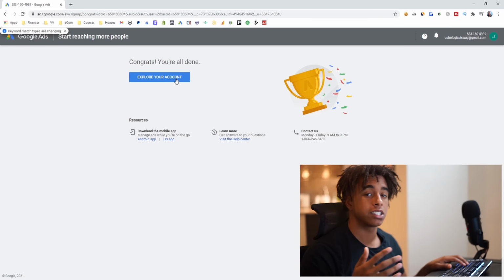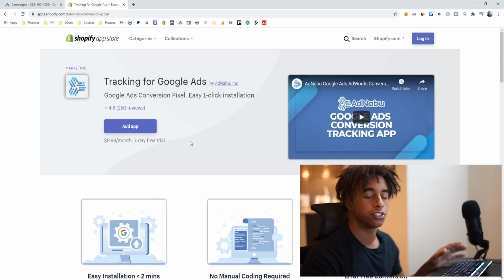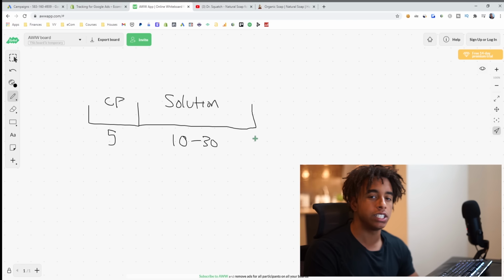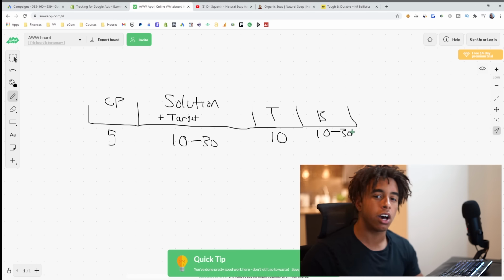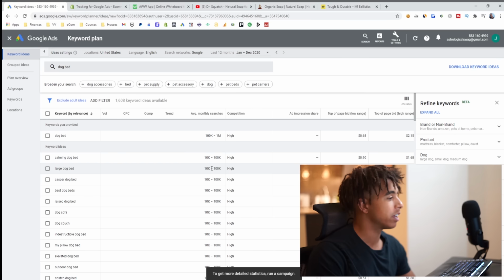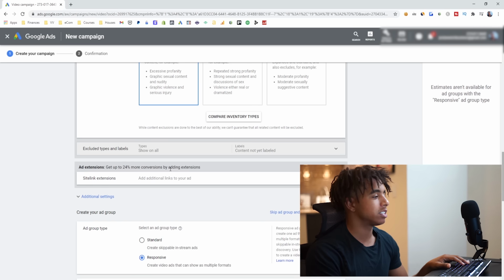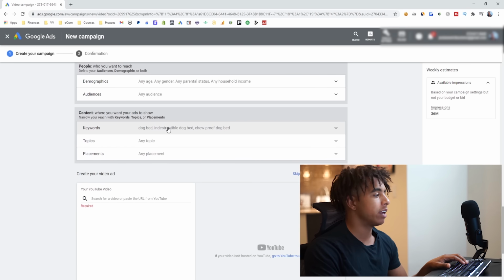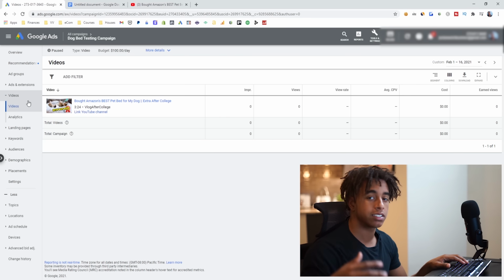YouTube Ads For Shopify Dropshipping [Step-By-Step Tutorial 2021]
This is a step-by-step beginner-friendly guide on how to run YouTube Ads for your Shopify store. Using these exact strategies, I'm making over $100,000 per month with just YouTube Ads.

In This Video I Breakdown:
- How To Make YouTube Ads
- How YouTube Ads Works
- YouTube Ads Targeting
- YouTube Ads Testing Strategy
- YouTube Ads Scaling Method

YouTube Ads eCommerce is a great combination and there is a ton of potential in 2021. This is one of the best Facebook ad alternatives for Shopify in 2021.

Also check out my friend's channels like Arie Scherson, Beast of eCom, Gabriel St-Germain, King of eCom & Tan Choudhury.

Chapters:
0:00 - 1:00 - Intro
1:00 - 3:44 - Setting Up Your Account
3:45 - 10:20 - Making Your First YouTube Ad
10:20 - 18:00 - Launching First Campaign (Testing)
18:00 - 21:20 - Scaling To $10k/Day
21:20 - 21:48 - Outro